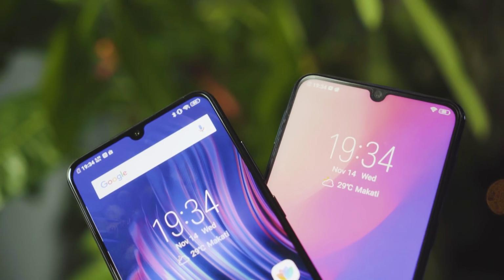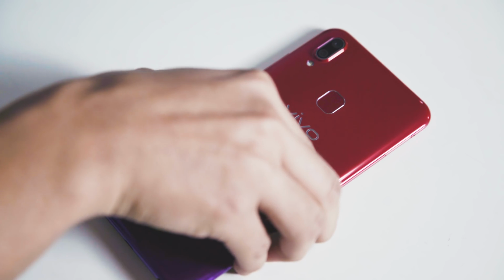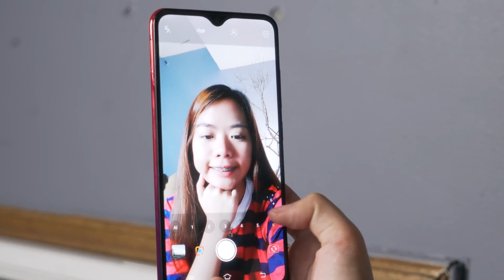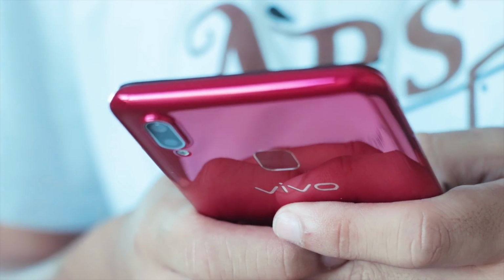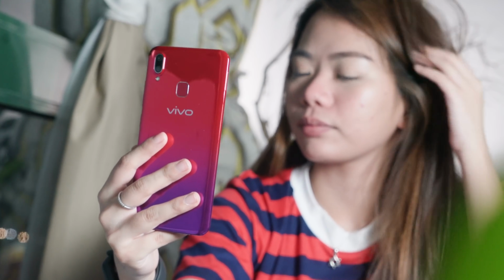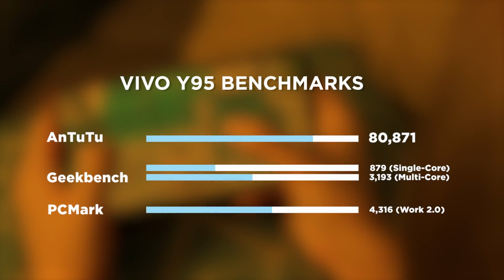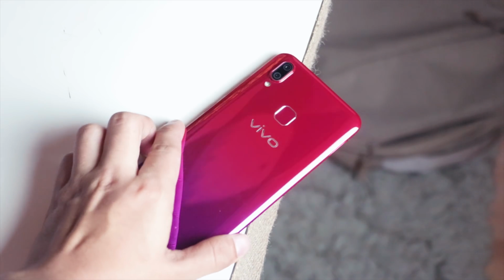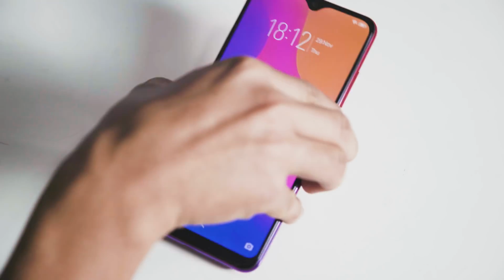Vivo Y95 Review: Too pricey for its class?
Vivo Y95 Hands-On Review

MORE VIDEO FROM YUGATECH